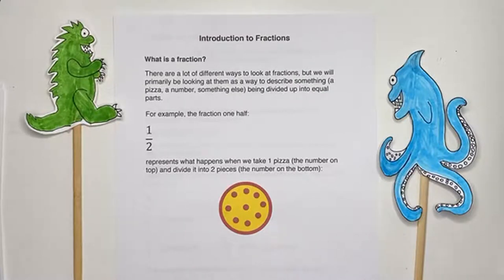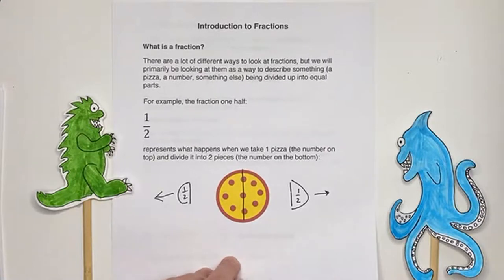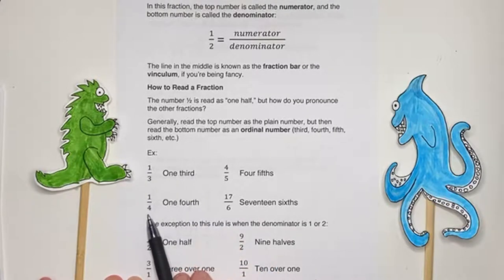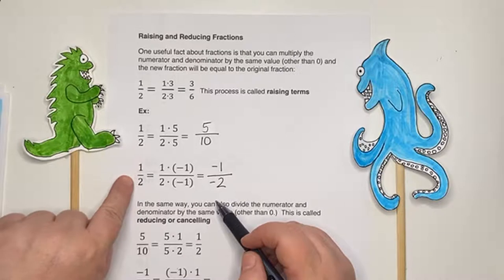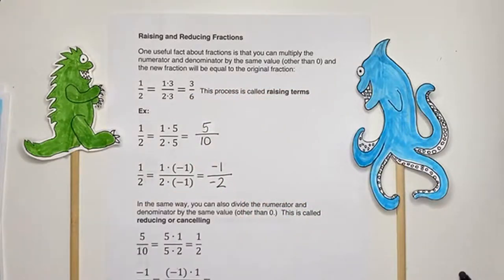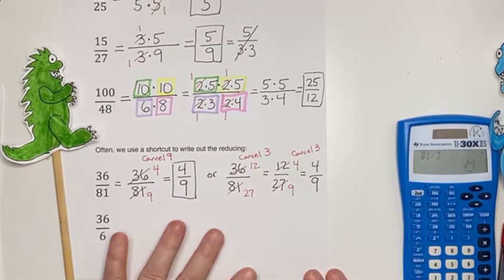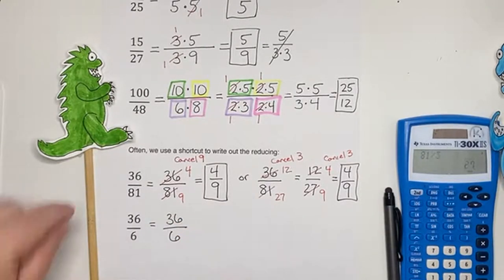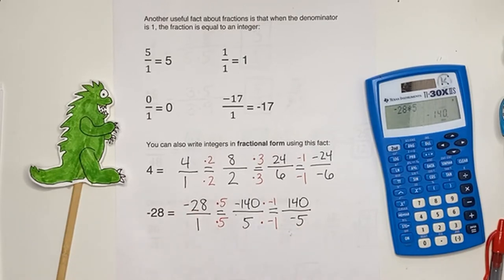Fractions Bite - What the Heck is Going On? (An Introduction to Fractions)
An introduction to fractions.